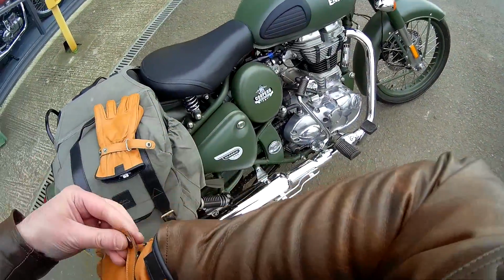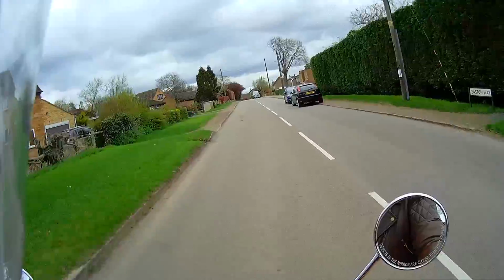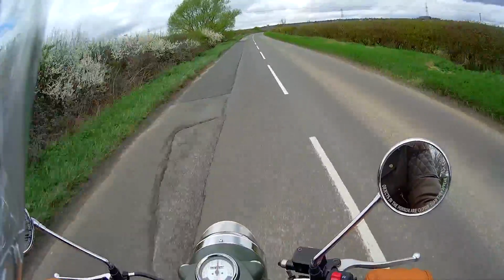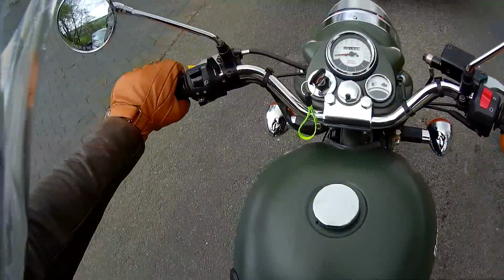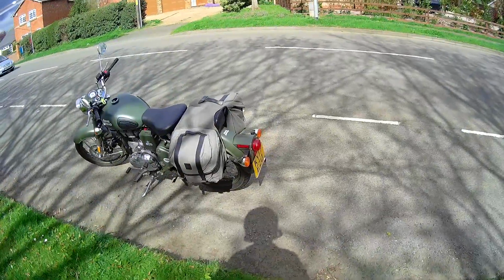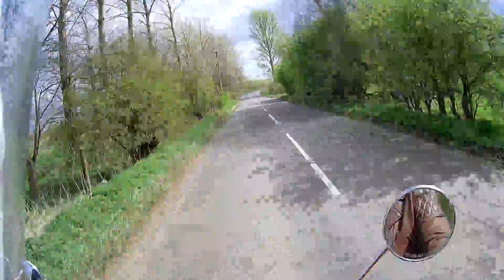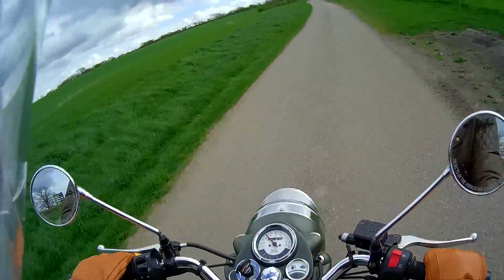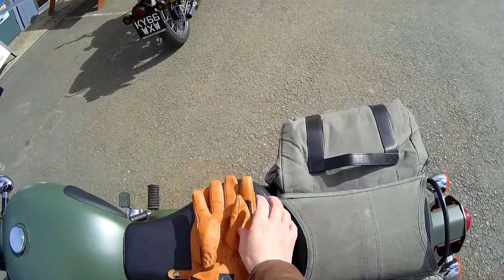2017 Royal Enfield 500 Classic Battle Green ABS